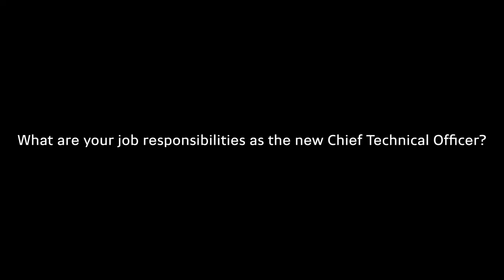Pat Fry, BWT Alpine F1 Team chief technical officer, interview following the launch of Alpine A522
How big are the rule changes ahead of the 2022 FIA Formula 1 World Championship?

“Quite simply, it’s a massive overhaul of the technical regulations for this year, which Formula 1 have been working on for five years or more now.
I’ve seen a number of big rule changes in my Formula 1 career and this one is certainly up there in terms of its complexity and how restrictive the regulations are. When I first started in Formula 1 the rule book was relatively short and now it’s very extensive! The main concept of the change is to make overtaking easier and allow cars to run closer together, though, the complexity of the rules does heavily restrict what we can do aerodynamically. It’s going to be interesting to see the 10 different versions of the cars as each team brings their own interpretation to the track. Of course, there is always an opportunity to get these things right, or wrong, so it will be intriguing to see what our rivals have come up with.”

How has the team approached these rule changes in designing and developing the A522?
“With any set of rules, it starts with a clean sheet of paper. Our job is to dig into the wording of what each rule means and then see how we can exploit that within what is legal. The more people you have, the more ideas you can generate and the more ground you can cover. Rule changes are always exciting from a design point of view, but you have to remain sensible and realistic. Performance in Formula 1 comes down to three things: the people, the tools they have to work with and the methodologies. We know this set of rules are quite restrictive. We’ve done the best we can and everyone at the team has done a great job. We’ll keep improving the aforementioned three core pillars and the aim is to keep moving forwards.”

What have been the main challenges in preparation for this season?
“In terms of the car, the key area for this year for every team is getting the most from the floor as it needs to work very close to the ground and, at the same time, you need to get the cleanest possible airflow to the rear of the car. There’s also been a huge amount of work at Viry to produce a completely new power unit for this year, before its specification gets homologated through to the end of 2025.

In addition, close collaboration between Viry and Enstone on packaging the power unit has allowed us some extra freedom in shaping the rest of the car and better exploiting the latest technical regulations. Keeping the car to the weight limit is always a challenge, made especially difficult this year with the large increase in the chassis load tests for safety, which are, of course, for very good reason. There’s also the financial regulations and the cost cap to contend with and that presents a number of ideas and strategies for car development, which we’re looking to capitalise on.”

How similar will the 2022 Formula 1 cars be to one another?
“I strongly expect there to be many differences between the cars, especially at first when we see for the very first time how we’ve all interpreted the rule book. Some parts are fairly set such as the rear wing and the front wing. I’m sure there will be some interesting concepts that we’ll see from other teams, which we’ll assess back at base after the tests and, equally, that will work vice versa. The intrigue is all part of the excitement when you roll out of the garage for the first time at testing. Of course, we’re all looking forward to seeing the A522 on track and seeing all the hard work at Enstone and Viry over the last couple of years come to fruition.”